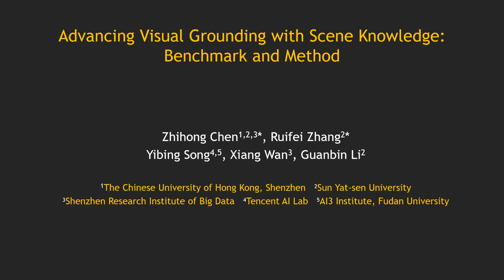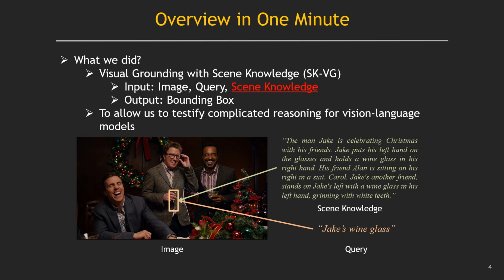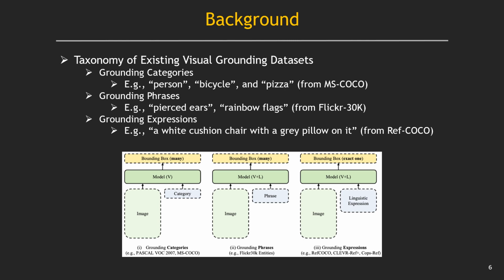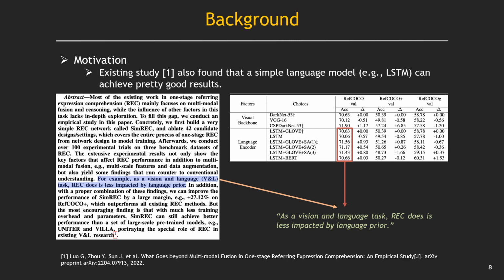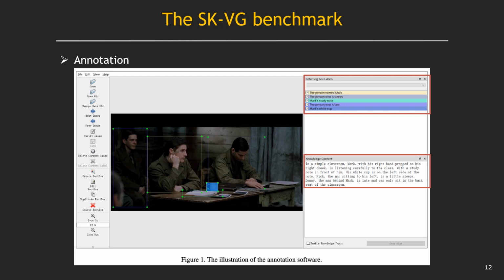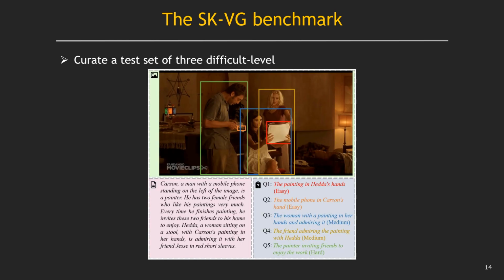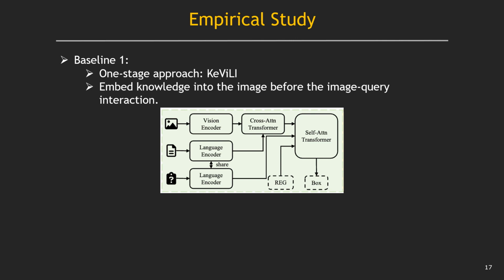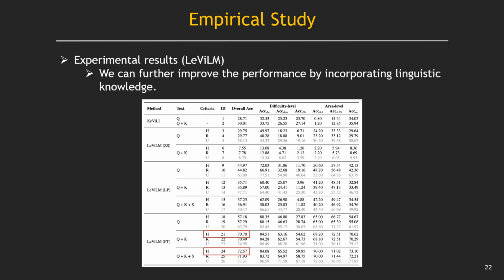[CVPR-2023] Advancing Visual Grounding with Scene Knowledge: Benchmark and Method